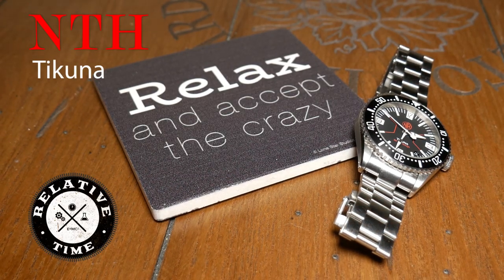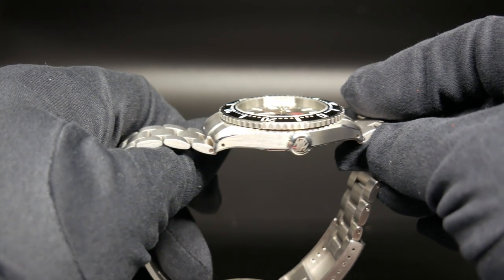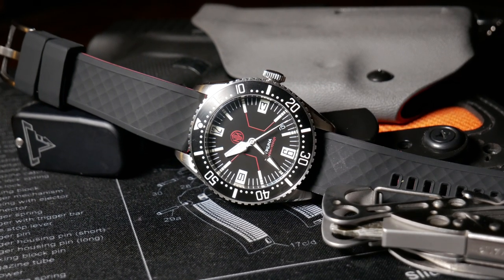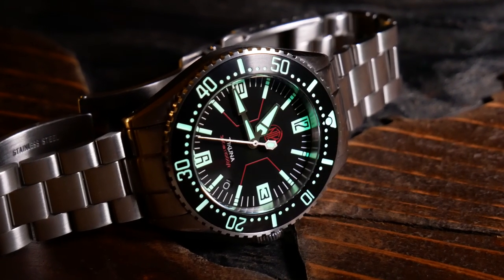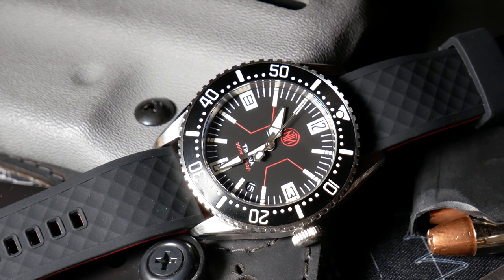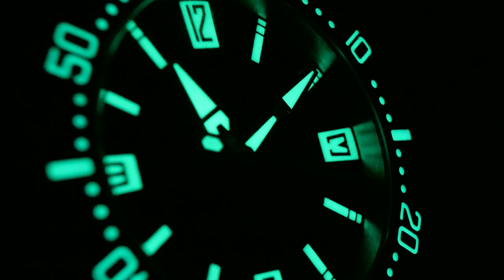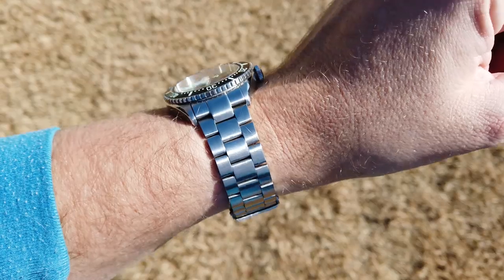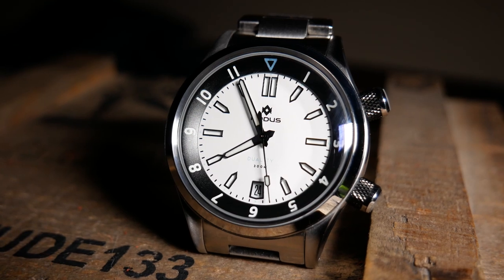NTH Tikuna Review : Accept the Crazy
Straps Shown:
Black Silicone
Blue Leather
Khaki SailCloth

Leather:

Deep Blue Divers 1000: Coming Soon
Nodus Duality: Coming Soon

Today we are finally taking a look at the NTH Tikuna I picked up.  A watch and brand that is on the premium side of the affordable spectrum with an MSRP of $650.  It has a subby like case with a very different dial.  All powered by a Miyota 9015.

For some, NTH is synonymous with the term microbrand.  They have been around for a while now and are constantly producing a number of variations of their sub line.  So I thought that for my own education in the world of microbrand watches that I should get a hold of one.

In the video, I mention that I found a deal on one, but didn't go into the details. The short version is that I was in between getting a Tikuna or an Odin.  The day I was going to order directly through NTH I got an email from Watch Gang saying they had a number of NTH subs on their wheel of watches.  So I checked it out and sure enough, the Tikuna was there.  So that's where I got it from.

I left this out of the video for a few reasons.  Mostly for the sake of time in an already long video.  Also, I didn't want it to seem like an ad for Watch Gang or even an endorsement of them.  This is the first time I've ever got anything from them.  I also didn't want to go into a description of what the wheel of watches is.  That would take 3 or 4 min on its own.

Plus I'm assuming that also means I don't have a warranty on this.  As I didn't get it directly or through an official distributor.  While I'm ok with that, I'm hesitant to recommend others do the same.

But most of the time Amazon is just the best source to link something just to get a look.  I always encourage you to shop around and find the best price.